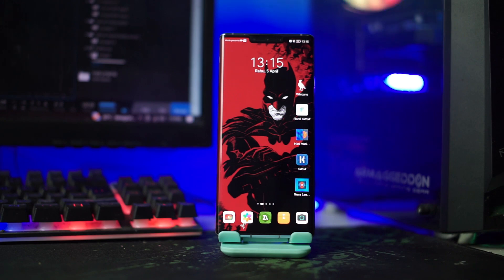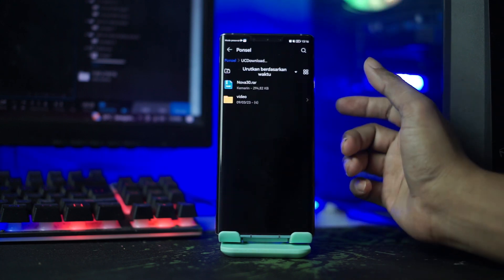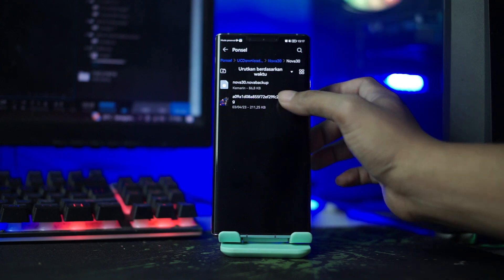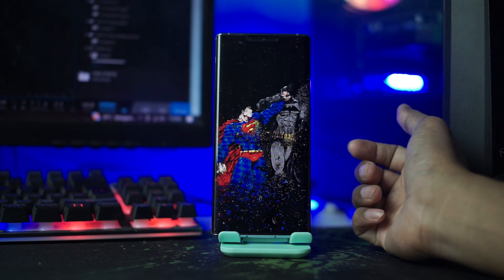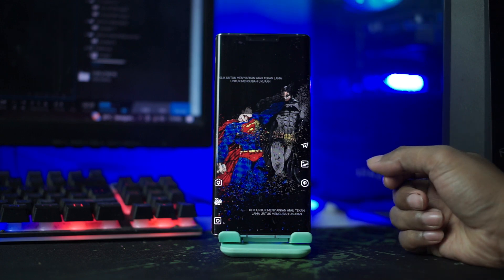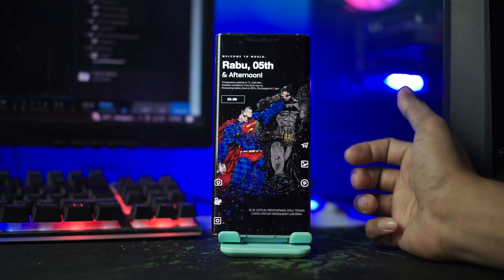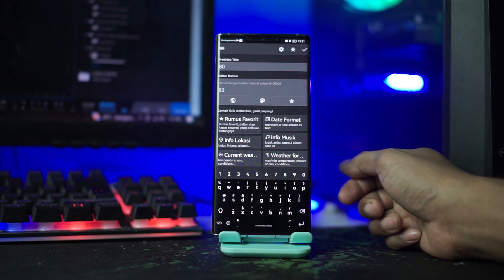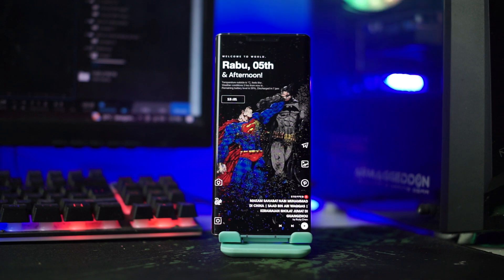Tema Simpel Batman Vs Superman Untuk Semua Android - The Best Nova Launcher Setup 2023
" PASSWORD nya ada di dalam video ya teman-teman..gampang kok liatnya..tinggal simak step by step nya .. (PASSWORD in Video)